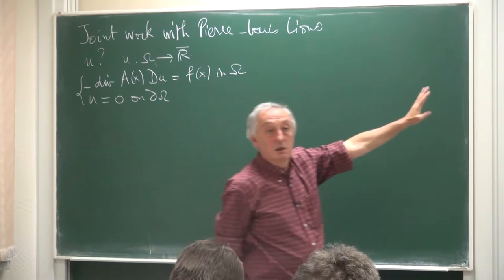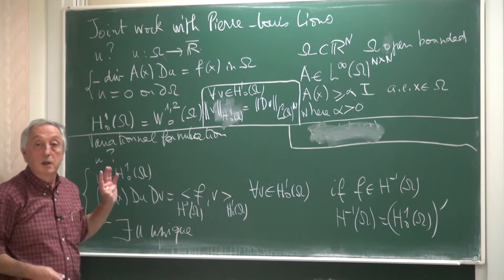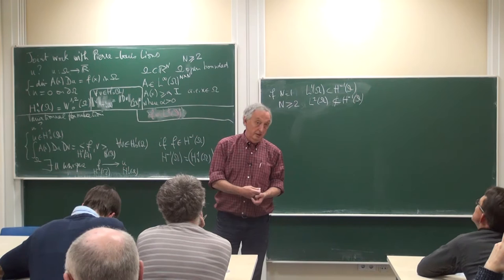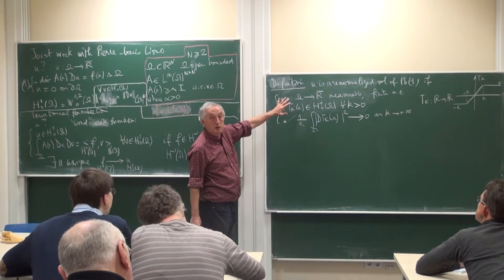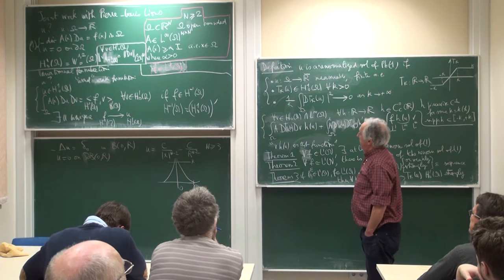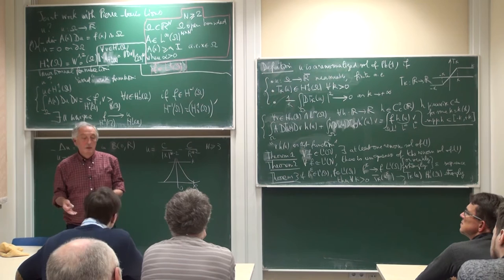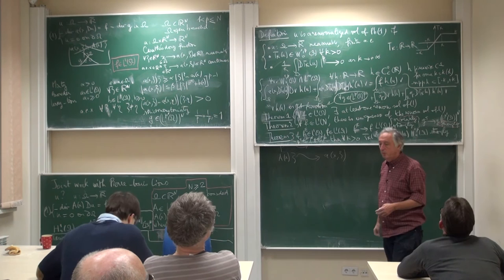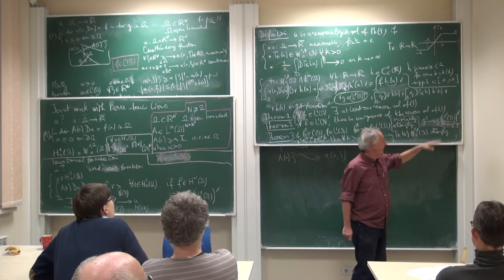Lecture 1 | Renormalized solutions of elliptic equations with right-hand side in L^1 or a measure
Lecture 1 | Курс: Renormalized solutions of elliptic equations with right-hand side in L^1 or a measure | Лектор: Francois Murat | Организатор: Математическая лаборатория имени П.Л. Чебышева